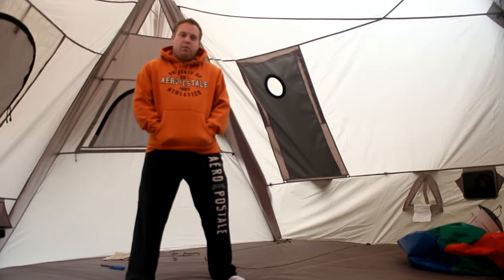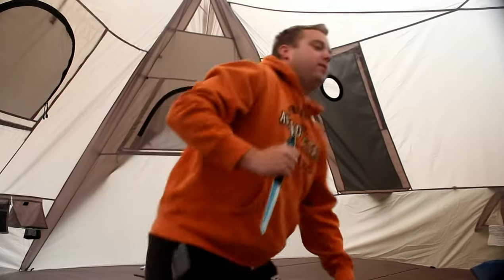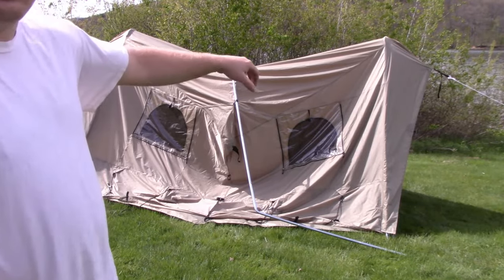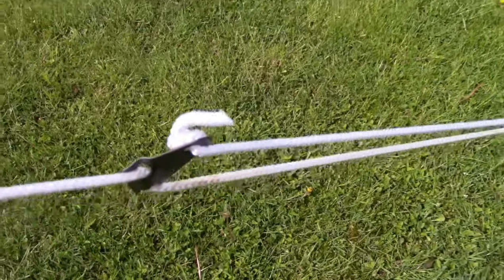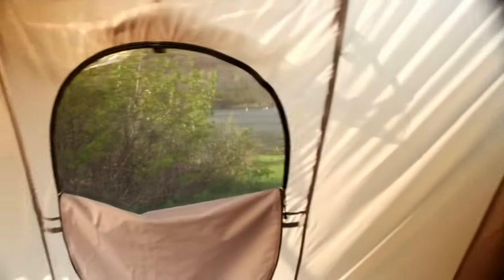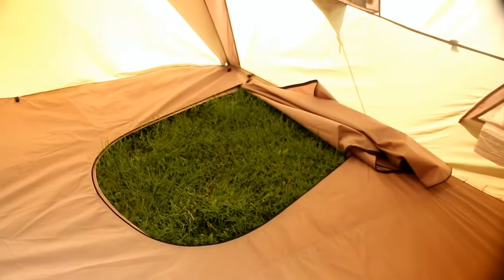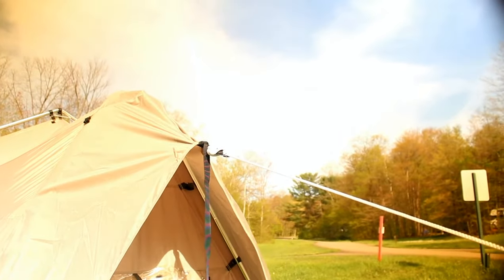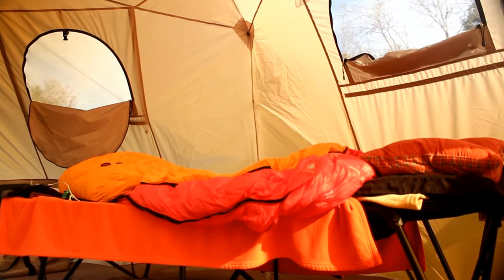cabela's big horn tent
In this video, i tested the cabela's new big horn tent through a strenuous 4-5 day rain storm to test not only its durability but to see how well it kept the rain out and how it is setting it up. After the storm i was able to take camping and spend a few days in it. Hope you enjoy this video set up and review of the cabela's big horn tent. I do apologize for some of the audio not syncing correctly.